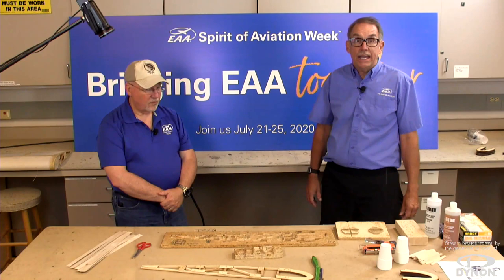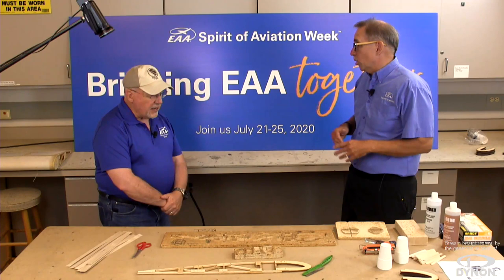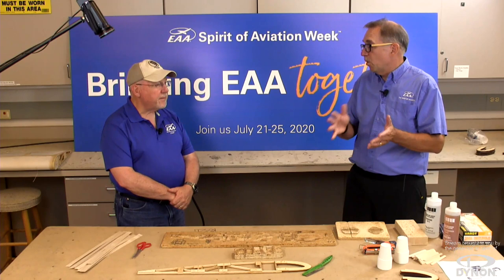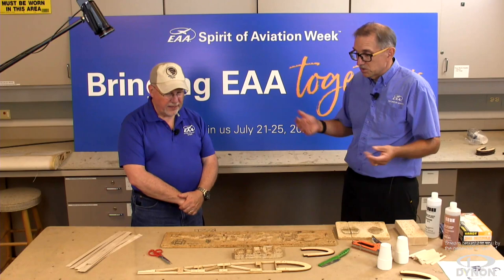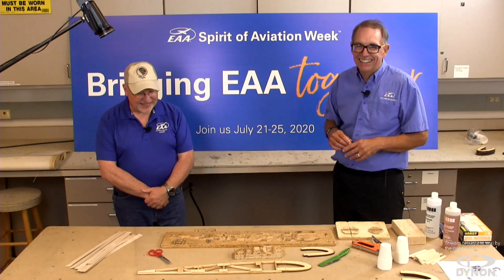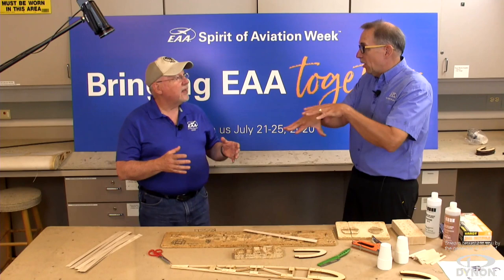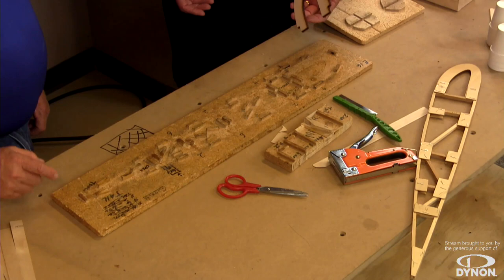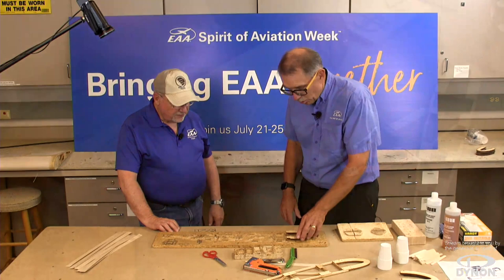Wood Workshop | EAA Spirit of Aviation Week 2020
Join Mark Forss and Joe Norris live from EAA HQ as they delve into the basics and how to's of Wood construction for Homebuilt Aircraft in this live presentation during the Spirit Of Aviation Week.